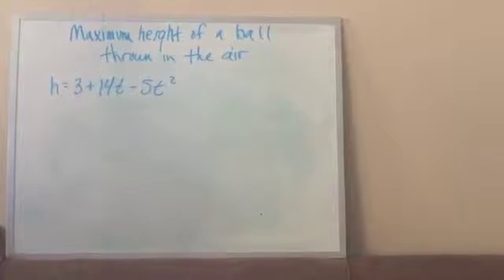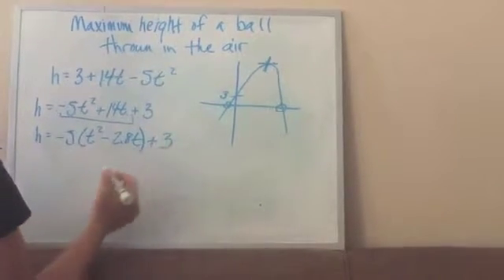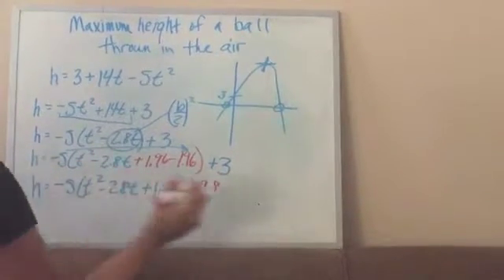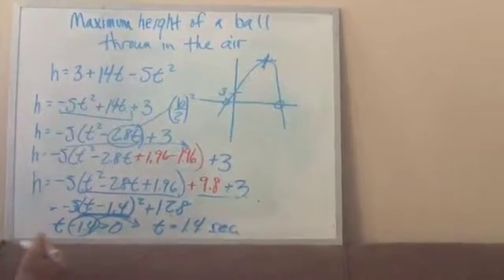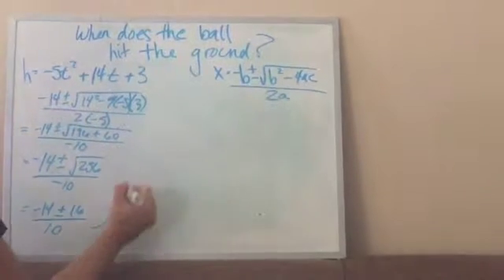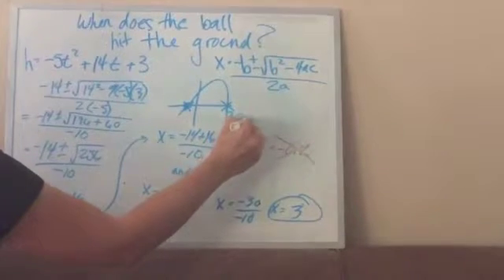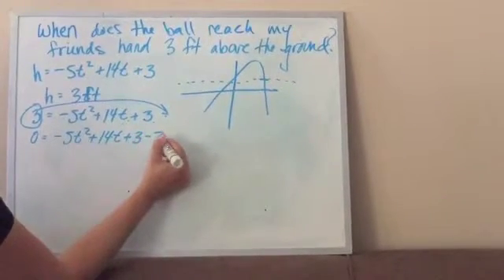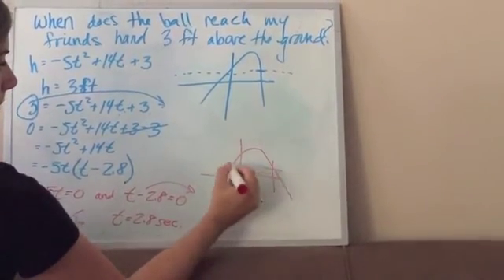Khan Academy Talent Search Video #2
Grade 10 Math - Completing the Square